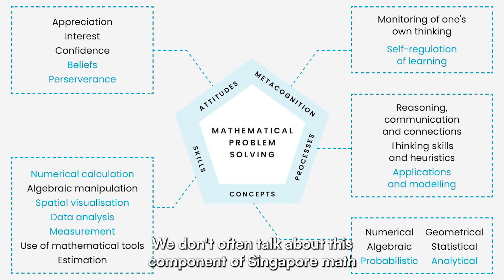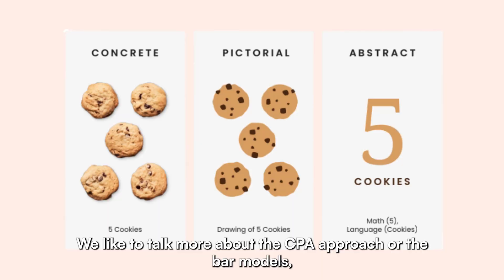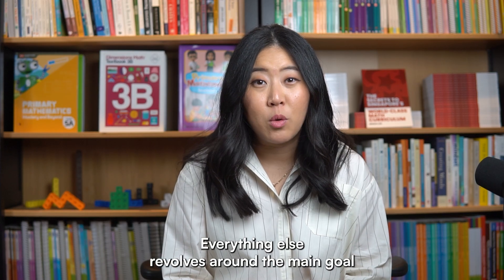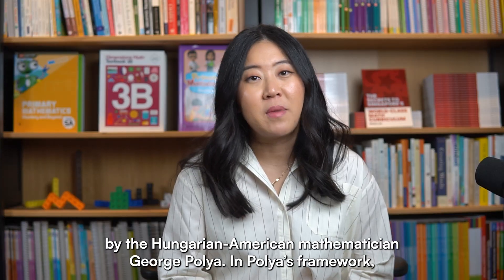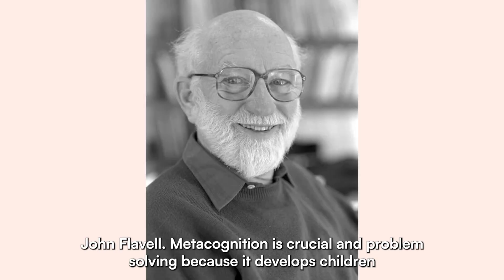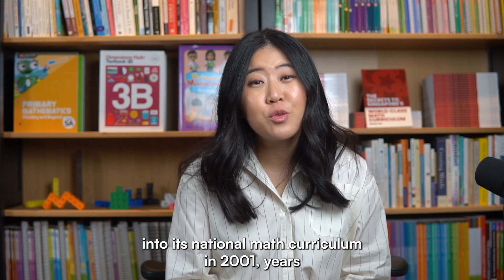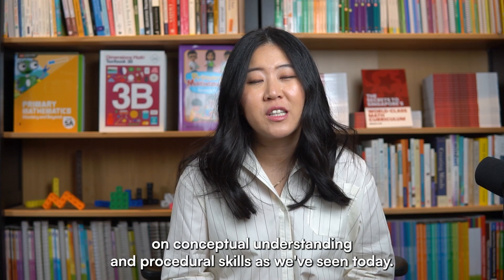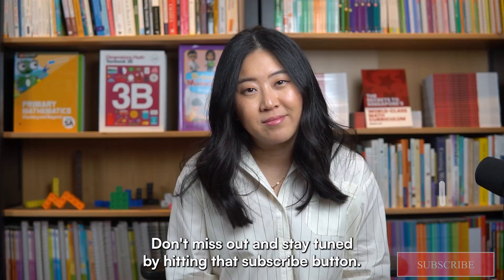Singapore math methodology: problem-solving framework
Learn how Singapore problem solved their way to the top of international math charts in this video. Singapore's curriculum framework may not be as glamorous as the CPA approach or bar modeling, but for a curriculum to be considered as Singapore math, it needs to be based on this pentagon.

Mindset: The New Psychology of Success by Dr Carol Dweck

Mathematical Mindsets by Dr Jo Boaler